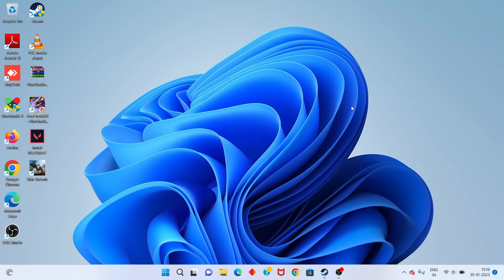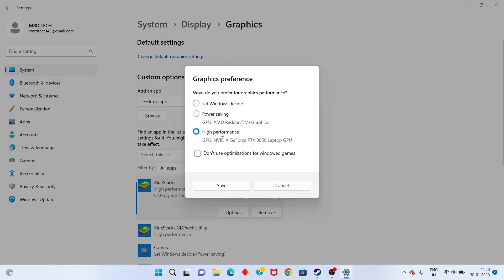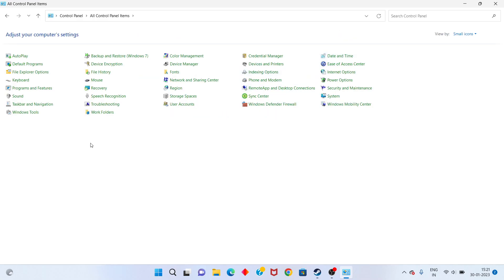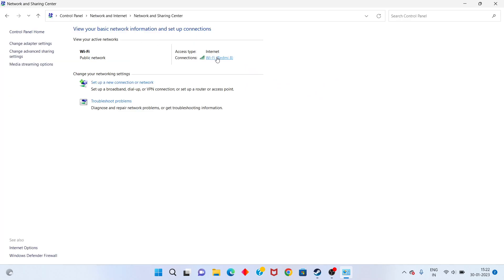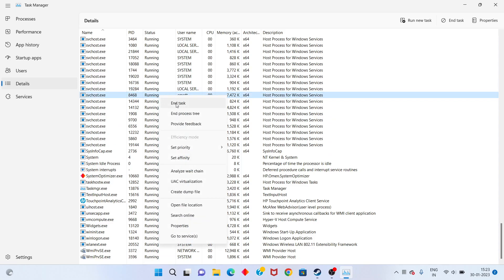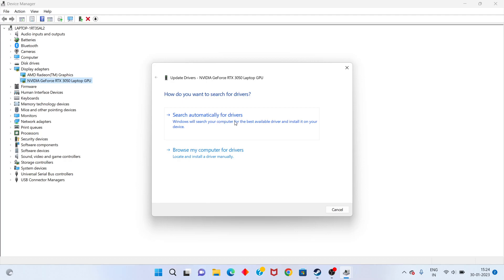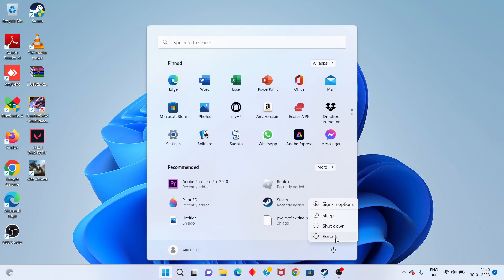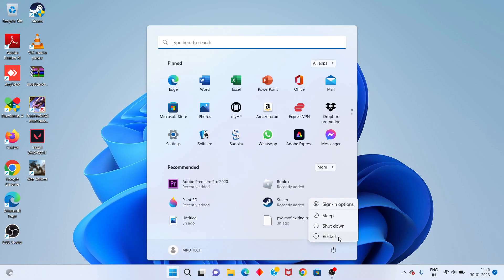Fix FIFA 23 Stuttering Pc & Low FPS - Solved (2023)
Fix: FIFA 23 Lag, Low FPS, Stuttering And Frame Drops On PC
1) Update The Game.
2) Verify The Game Files.
3) Run The Game As An Administrator.
4) Close The Background Tasks.
5) Set The Game To Run In High Performance.
6) Tweak Nvidia Control Panel Settings.
7) Set High Performance.

You might be facing stuttering and lagging with FIFA 23 due to an outdated system of game files. Game developers usually keep dropping new updates that fix certain issues that users face and report to them in this step. We'll update the game to the latest available version to fix this issue.

fifa 23 stuttering pc
fifa 23 stuttering pc reddit
fifa 23 stuttering pc amd
fifa 23 low fps pc
fifa 23 performance issues pc reddit